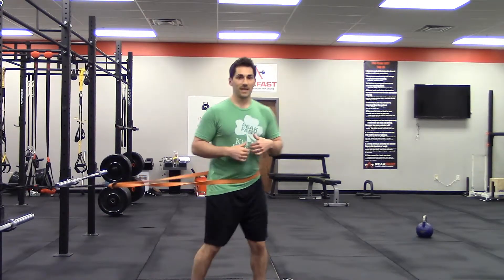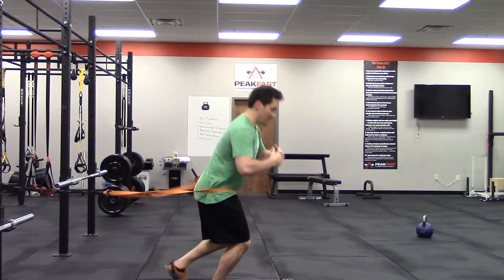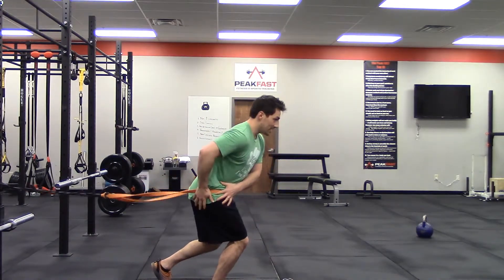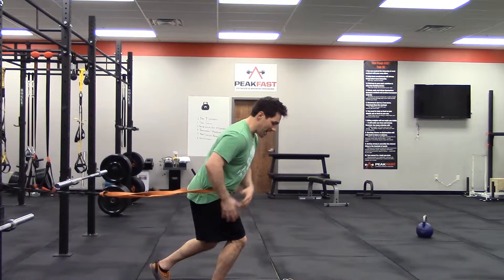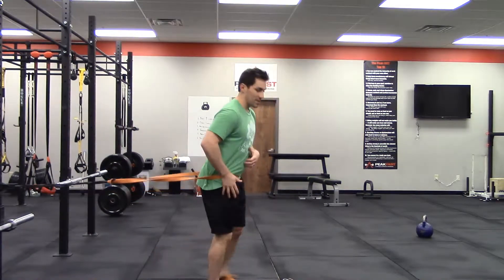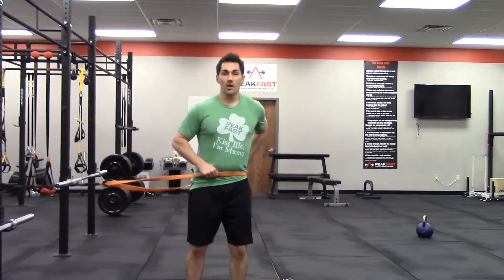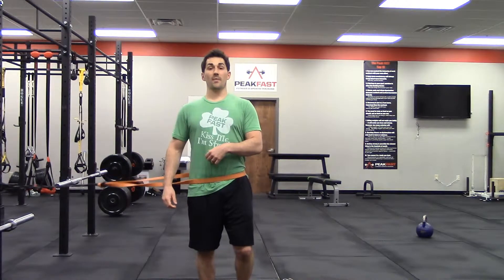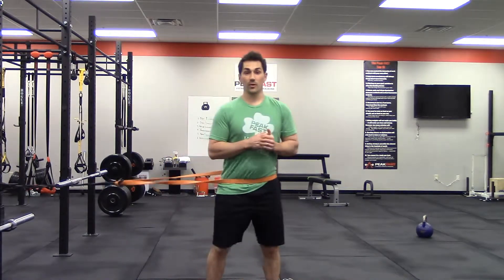Lateral power development basics